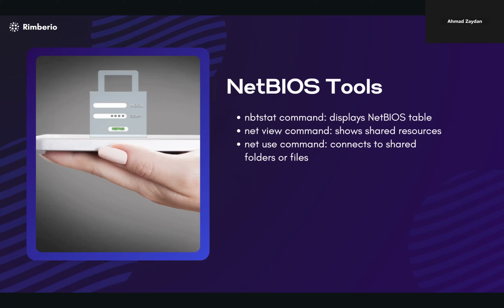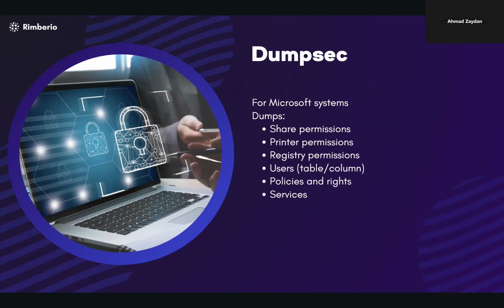Ethical Hacking and Penetration Testing Video Log for Session 5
This is the presentation for the Ethical hacking and Penetration Testing Week 5